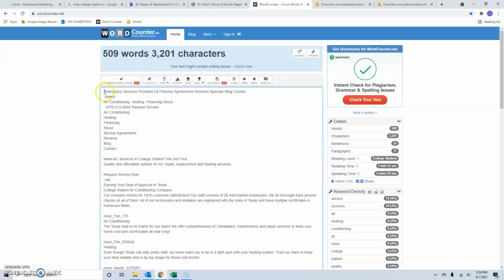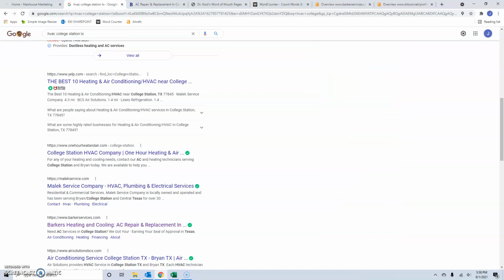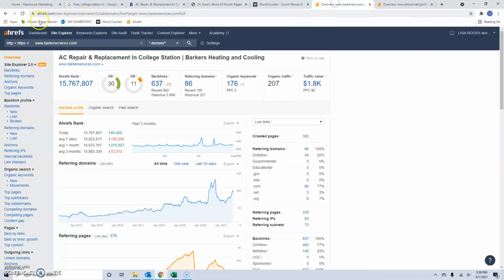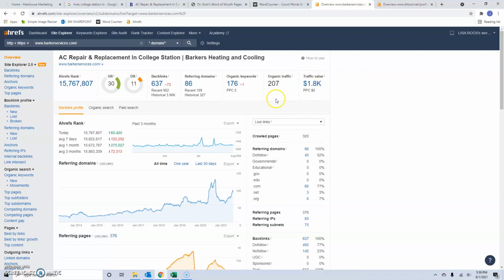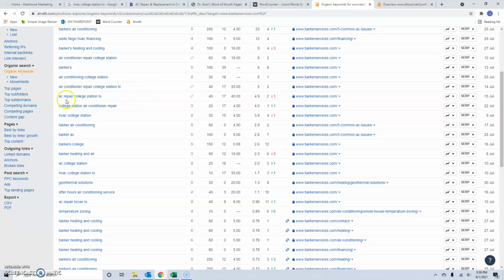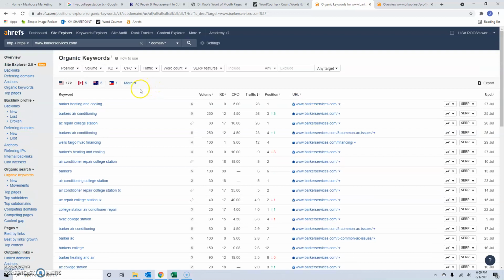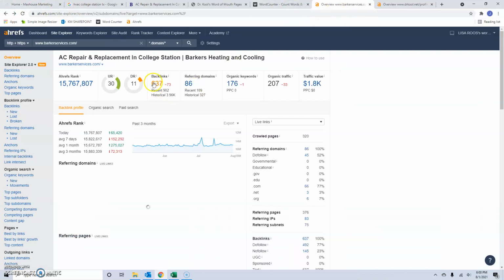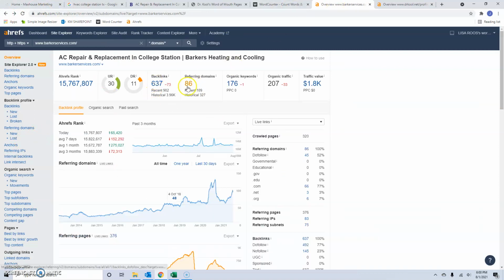Maxhouse Marketing Helps Dr. Kool AC & Heating Climb Rank!